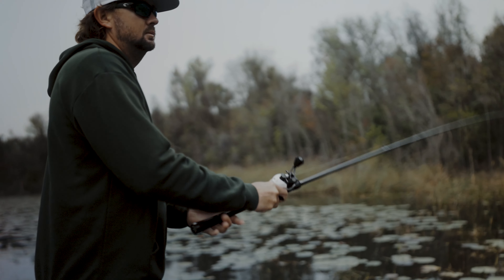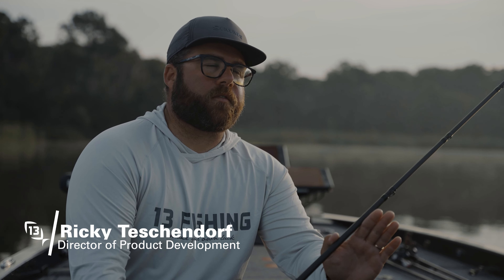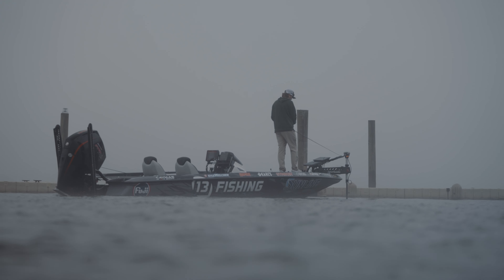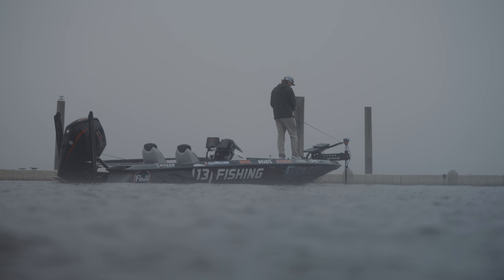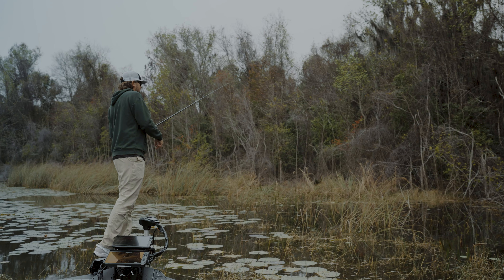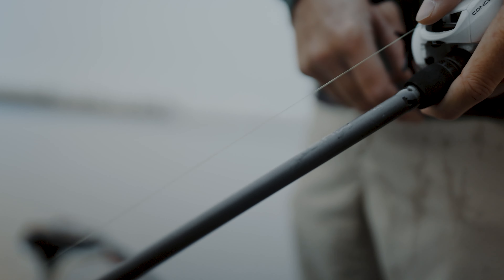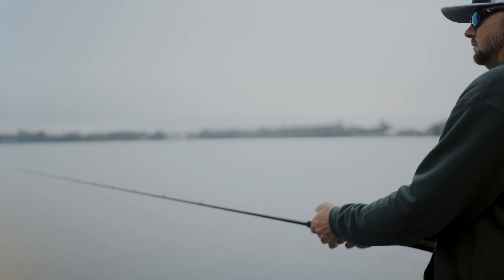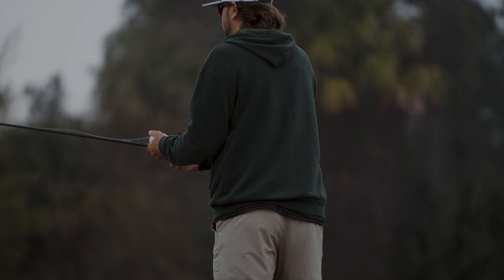Muse Black Gen II - T Rig & Jig Rod - MB2C73MH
Introducing the MB2C73MH the Trig and Jig rod in the all-new Muse Black Series by 13 Fishing. Each rod in this lineup has been crafted to perfection and then furnished with legendary Fuji K Frame Guides. This series is for the angler who demands the best equipment in the game, the Muse Black’s first-class characteristics are as good as fishing gear gets.